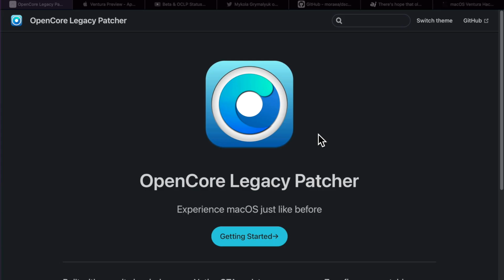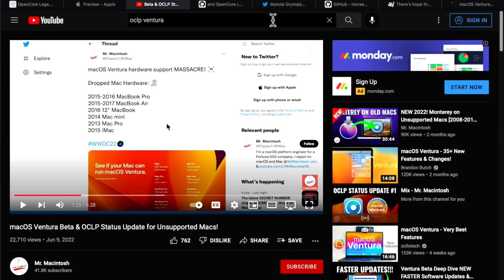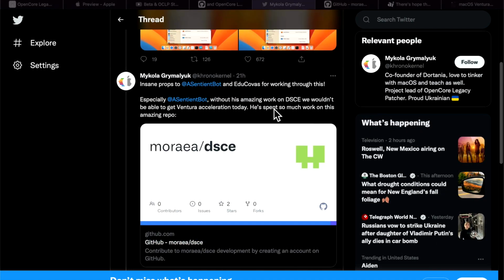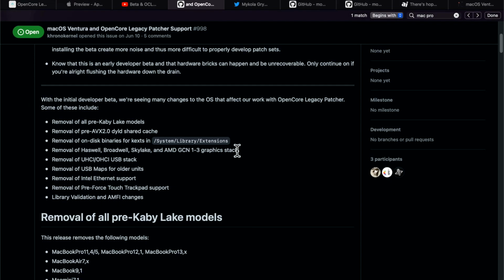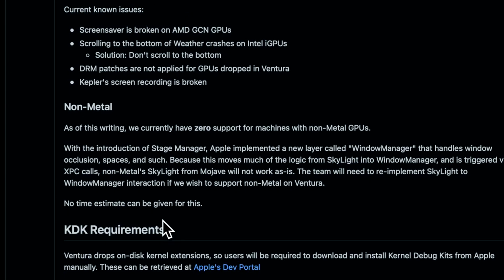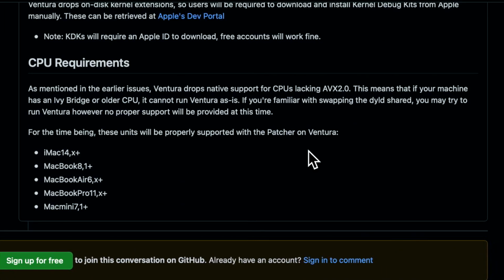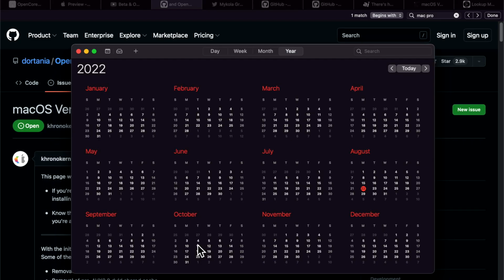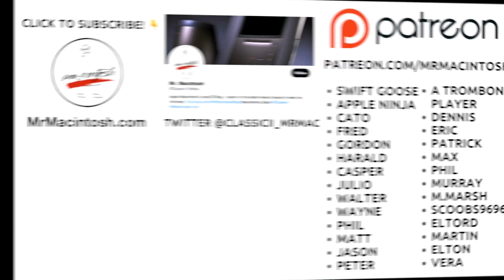Ventura & OCLP Status Update #2 BREAKTHROUGH for Unsupported Macs!!!!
Everyone has been asking if Ventura is compatible with older Macs using OpenCore Legacy Patcher. Today I can share an amazing update! In this video I will give you a status update on the current situation. Let me know if you have any questions!

0:00 OCLP & Ventura on Unsupported Macs Intro
0:34 Current status of OCLP & Ventura since my last update
3:09 OCLP & Ventura project documentation page
4:23 OCLP & Ventura Github Documentation Page Update 8/22
6:40 Possible requirements for Early OCLP testing
7:27 The OCLP Developers awesome work
7:55 macOS Ventura public release & event dates
8:50 I will create a video when OCLP Ventura Beta is released
9:18 Any questions? Thank you!

I want to thank both Mykola Grymalyuk (khronokernel) & Dhinak G (dhinakg) for your work on OpenCore Legacy Patcher + all of the contributing developers that help maintain the patcher. OCLP brings new life to thousands of Macs and saves them from the recycler!

Do you still have OCLP version 0.3.1 or older? You need to follow these instructions in my video below first before upgrading. If you have 0.3.2 and newer you can update normally.